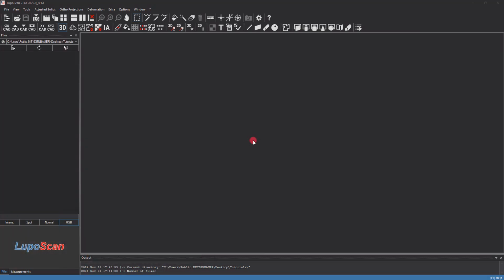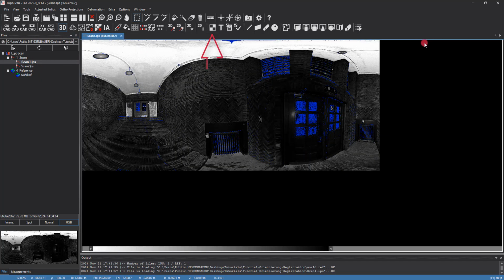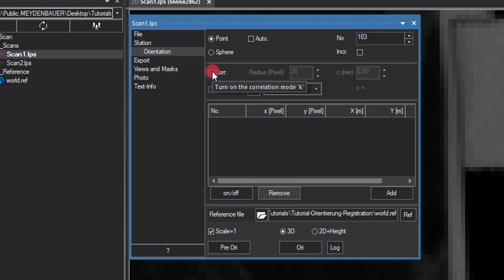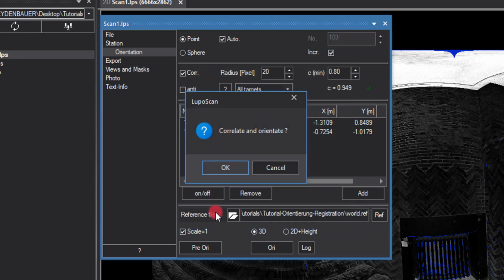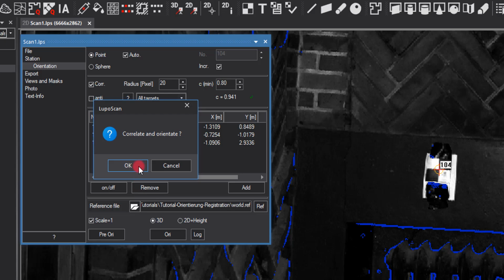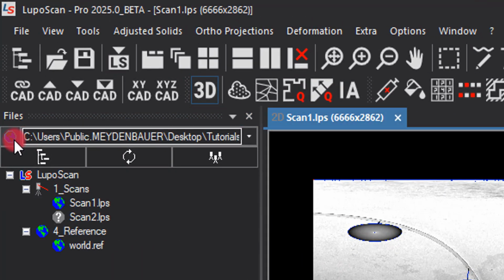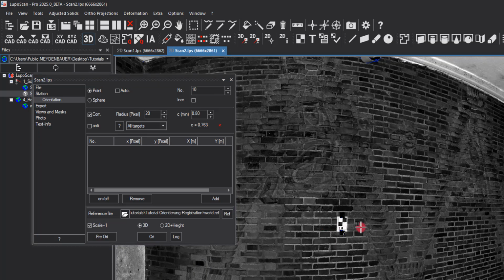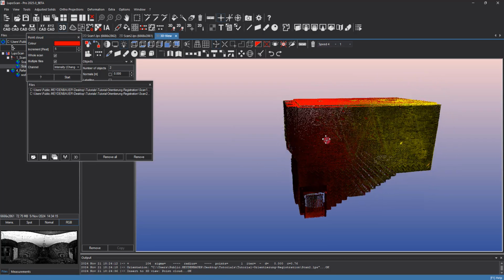LupoScan - Tutorial 2: Orientation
Chapters:
0:00 Intro + Step 1: Downloading the necessary files
0:19 Step 2: Reference Files
1:00 Step 3: Measuring control points
2:44 Step 4: Preorientation
3:57 Step 5: Orientation